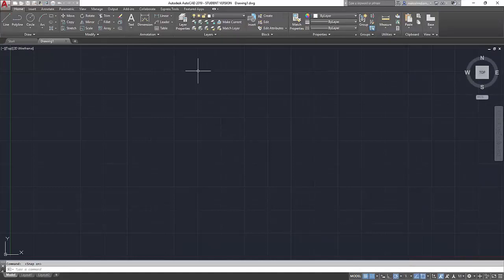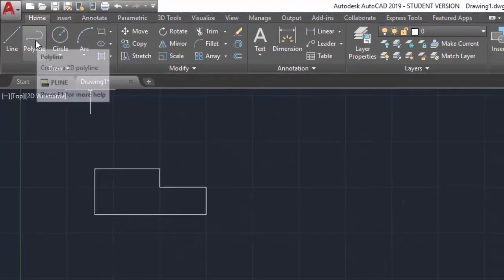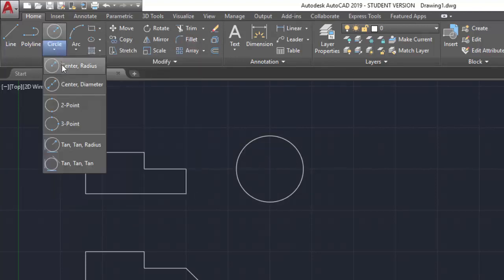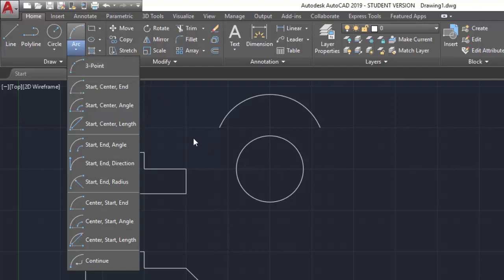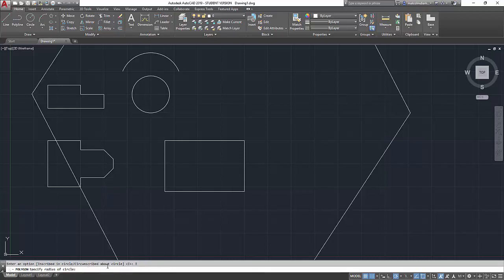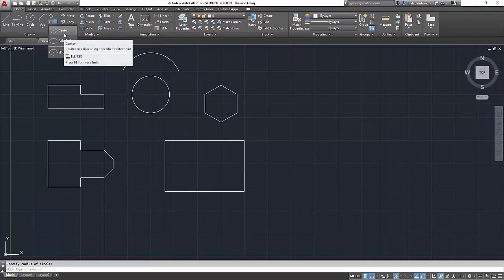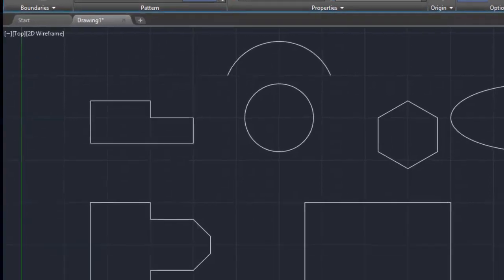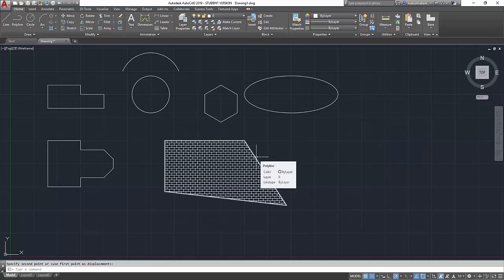Exercise 1 Part 1 Draw Menu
Exercise 1 Part 1 explores the Draw Menu Items